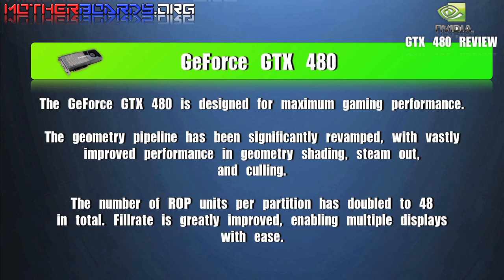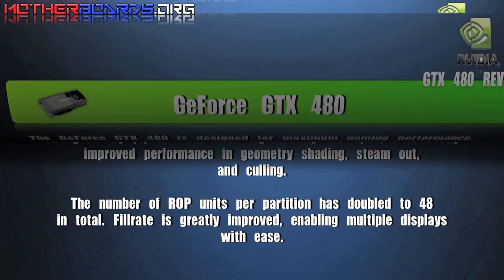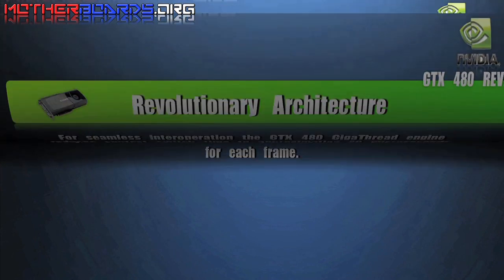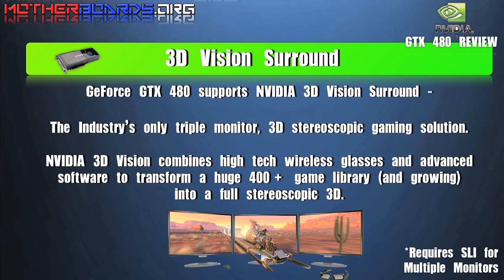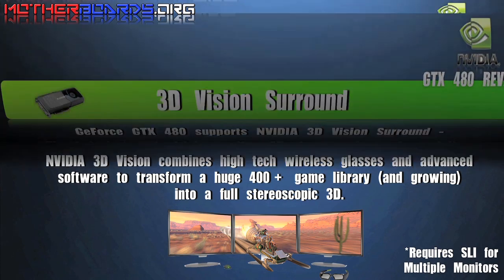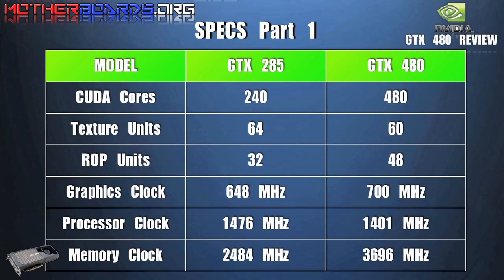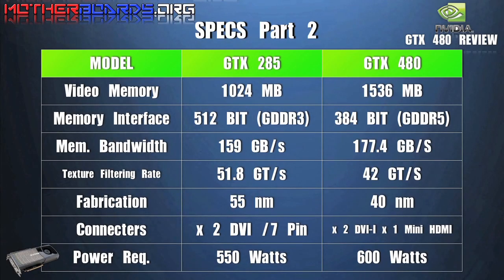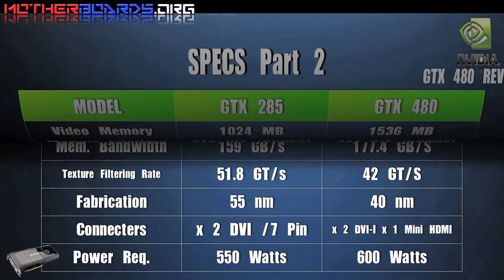NVIDIA FANBOIS UNITE =P NVIDIA GeForce GTX 480 Fermi Review Part 1 PRICE & SPECS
The 480 is here! We bring you part one the full review on the new NVIDIA GTX 480!

GAMERS REJOICE!